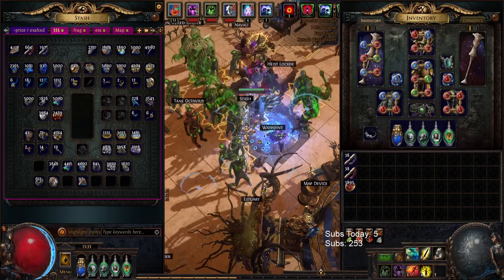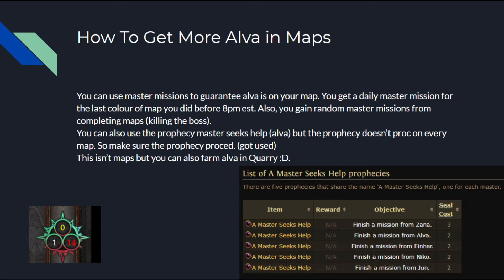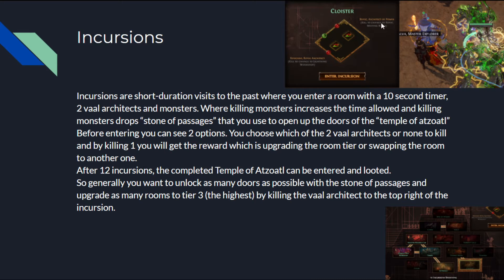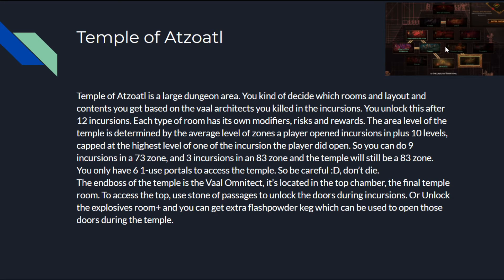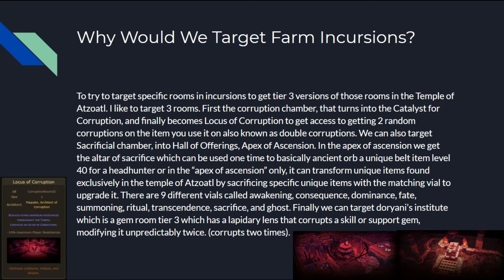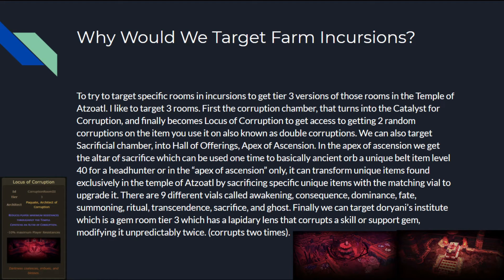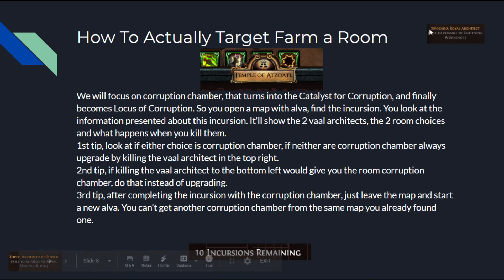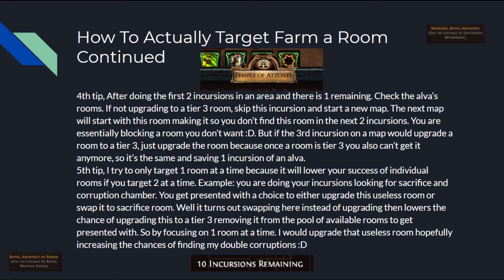How To Target Farm Alva Incursions Temple of Atzoatl For Double Corruptions in 3.12 Heist - 631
LET THE DOUBLE CORRUPTION MADNESS BEGIN!

New PC Specs:
VIDEO: GeForce:registered: RTX 2060 SUPER:tm: 8GB GDDR6 (Turing) [VR Ready] [-150] (Single Card)
POWERSUPPLY: 800 Watts - Standard 80 Plus Gold Certified Power Supply
MOTHERBOARD: GIGABYTE X570 UD ATX GbE LAN, 3 PCIe x16, 2 PCIe x1, 6 SATA3, 1 M.2 SATA/PCIe
MEMORY: 16GB (8GBx2) DDR4/3000MHz Dual Channel Memory (ADATA XPG Z1)
HDD: 240GB WD Green SSD + Seagate 2TB SATA III Hard Drive Combo [-35] (Combo Drive)
MasterLiquid Lite 120mm ARGB CPU Liquid Cooler with Dual Chamber Pump & Copper Cold Plate
AMD Ryzen 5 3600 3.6GHz [4.2GHz Turbo] 6 Cores/ 12 Threads 35MB Cache 65W Processor [-340]
Cooler Master MasterBox MB500 RGB Mid-Tower Gaming Case with Tempered glass & Side-Panel